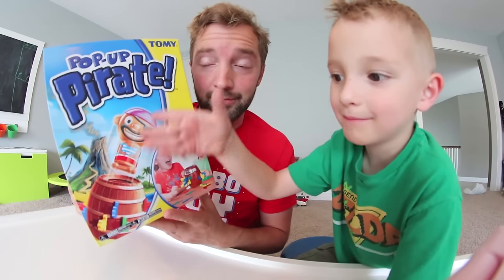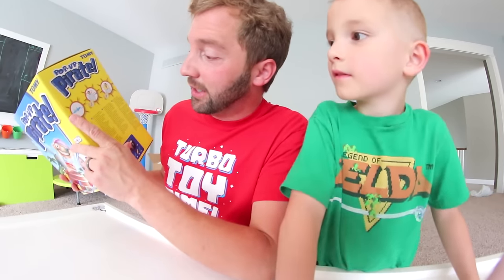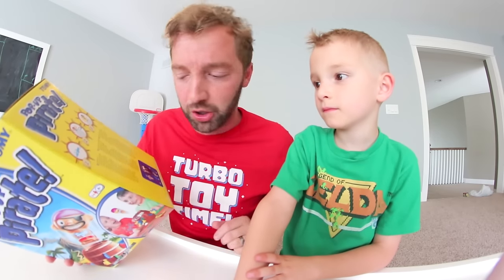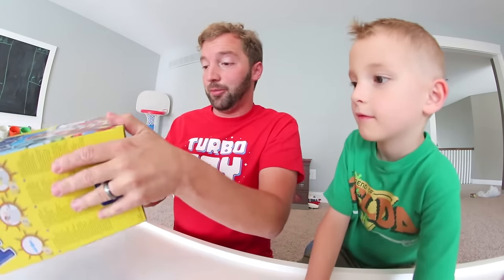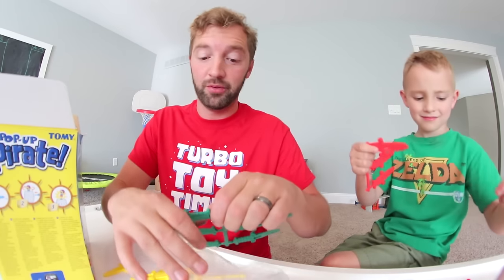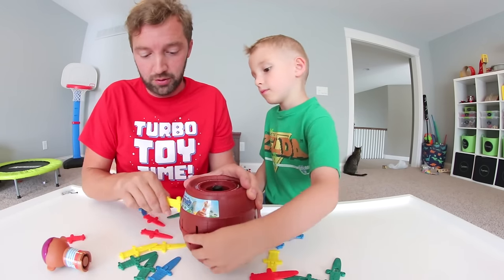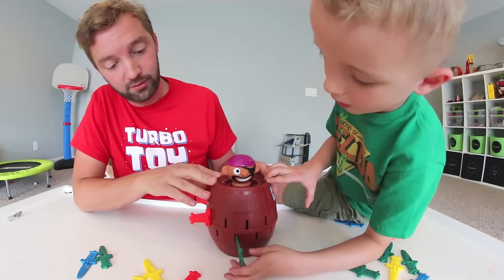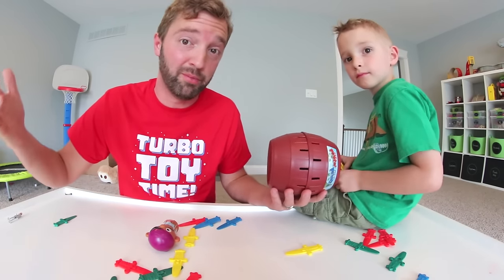Father & Son PLAY POP UP PIRATE! / Don't Poke Him!!!!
Pop up pirate game time! This is an older game we found online. It was still fun though! We hope you guys enjoyed watching us play with it.